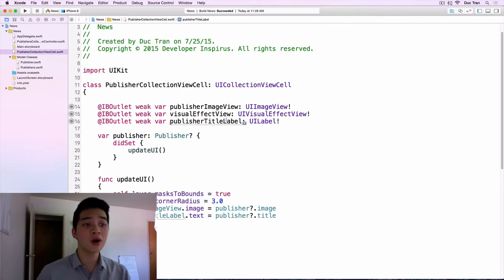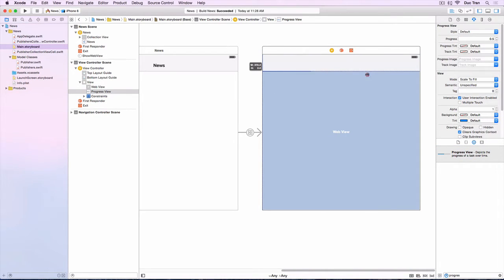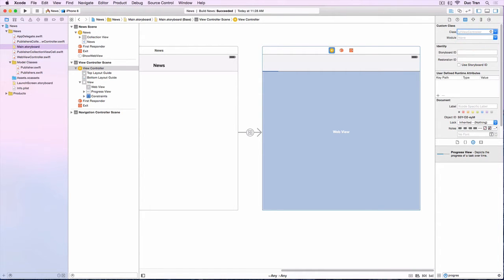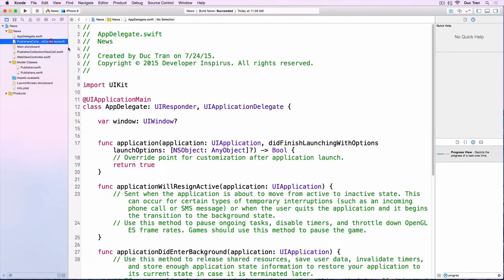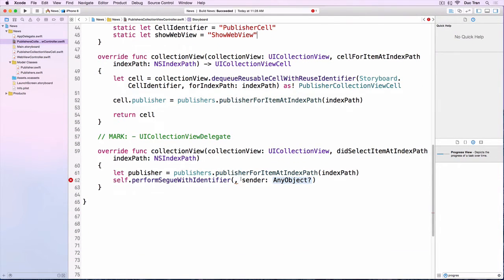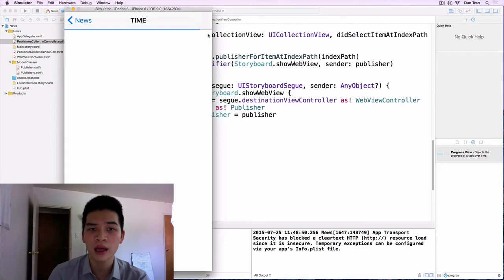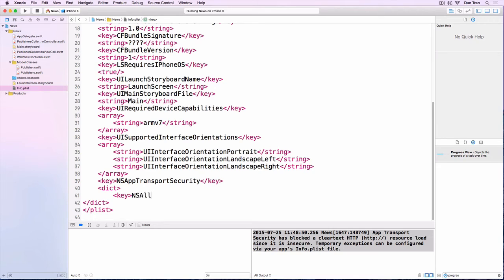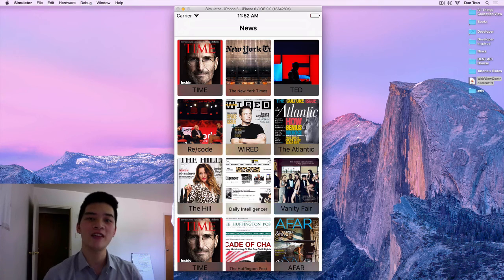All Things UICollectionView Series Pt 4 - Pass Data To WebView